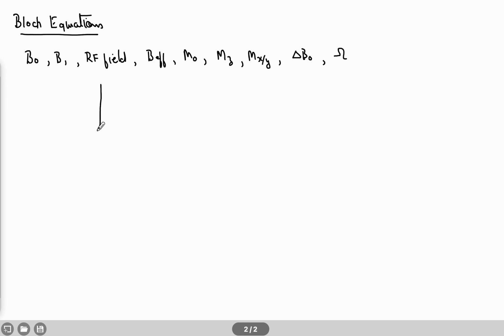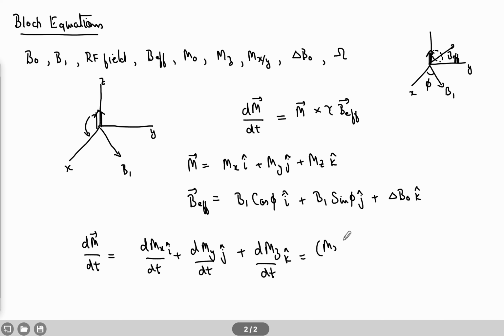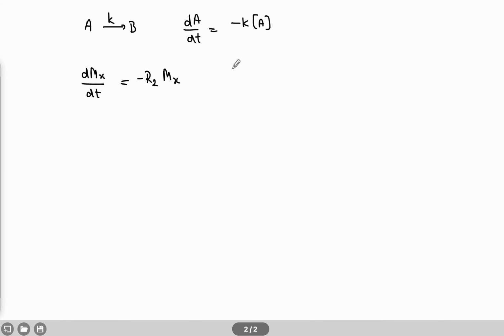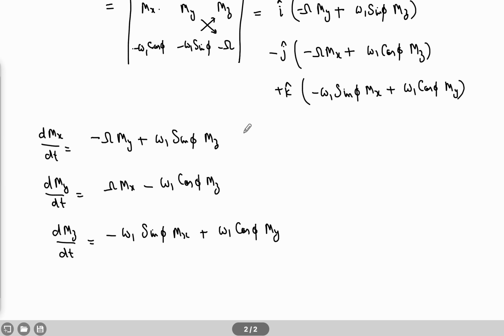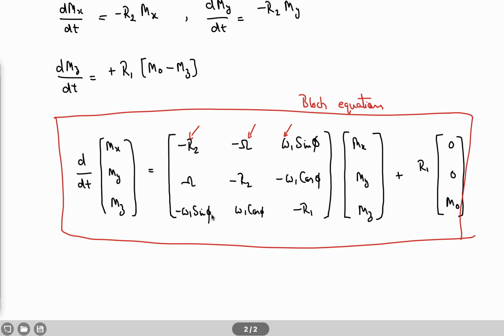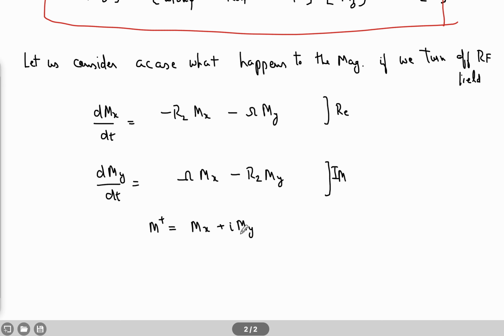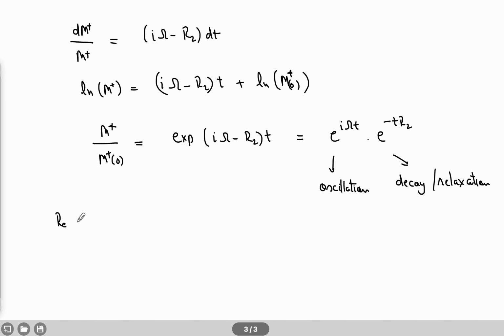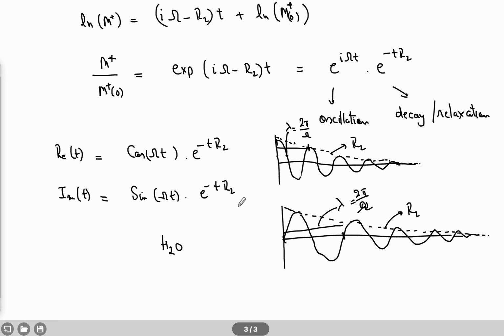Lecture 7 - Bloch equations, Complex NMR Signal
Bloch equations, Complex NMR Signal